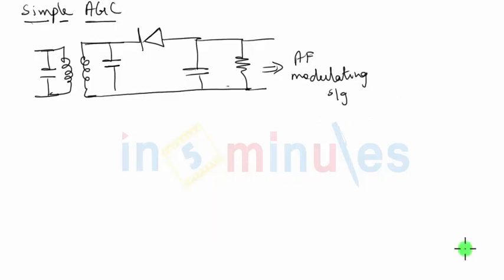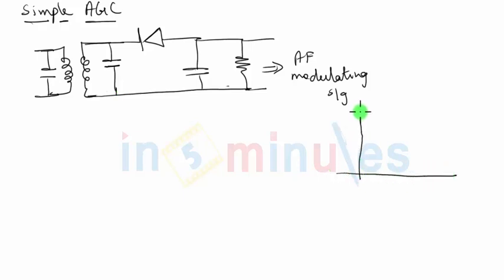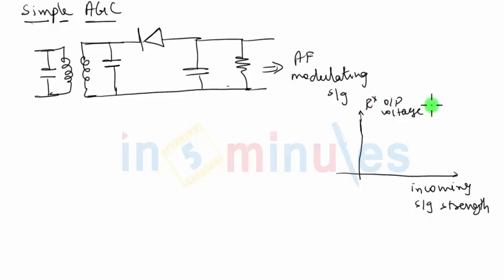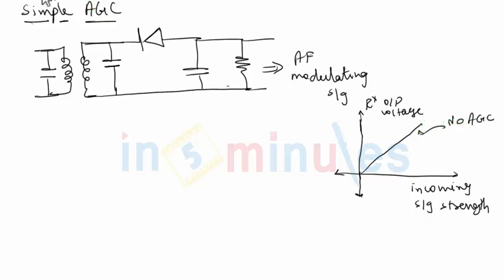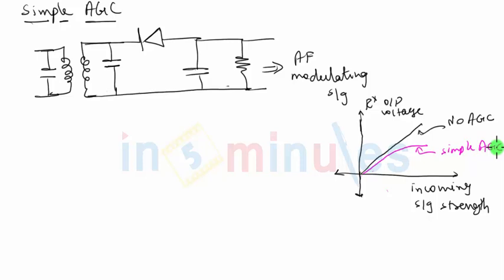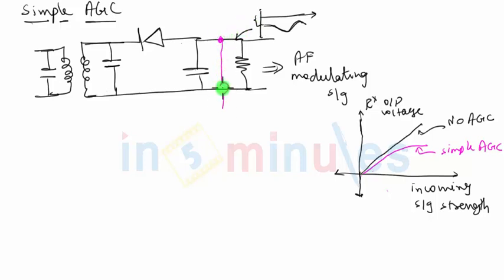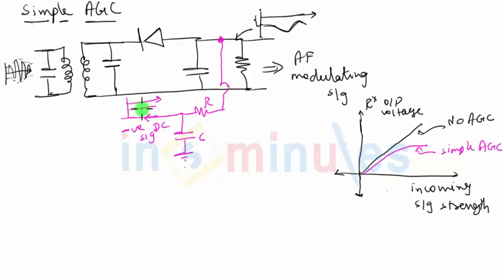Module4_Vid_30_Radio Receivers_Simple AGC (Part 3)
Module Name - Simple  AGC (Part 3)

It defines the need of automatic gain control in AM receivers and covers various types of AGC

Pre - Requisite -